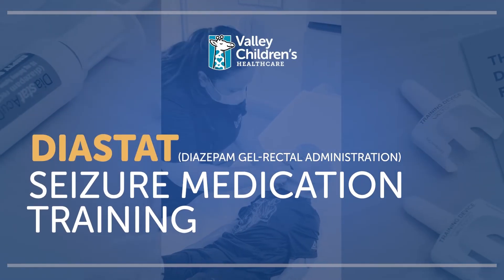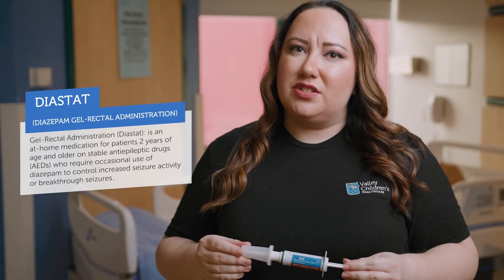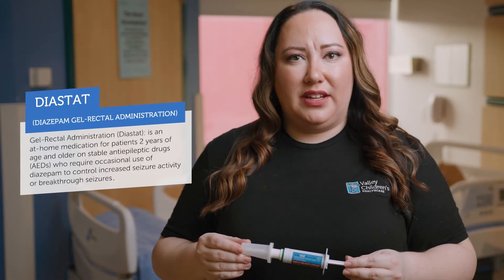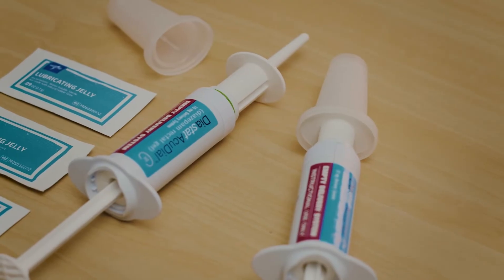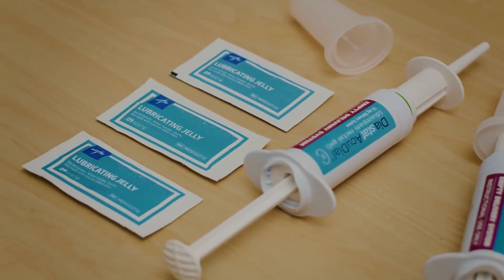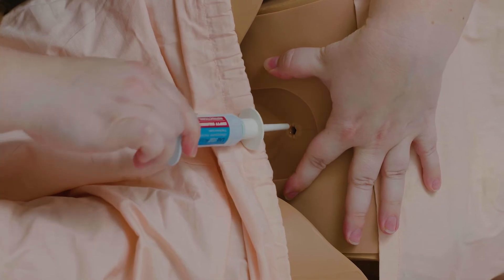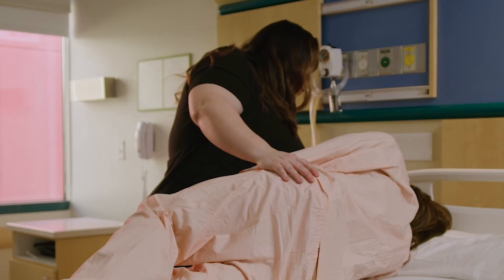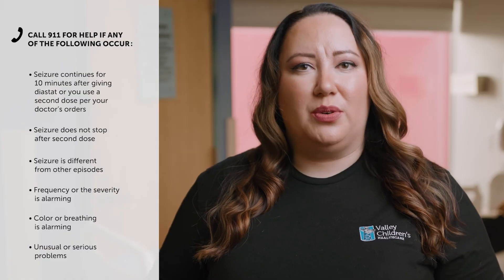DIASTAT (Diazepam Gel-rectal Administration) Seizure Medication Training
In this video, we will be demonstrating how-to administer a commonly prescribed Benzodiazepine called DIASTAT (Diazepam Gel-rectal Administration) to help control break through seizures. Prolonged tonic-clonic seizures or clusters of shorter seizures left untreated can sometimes lead to status epilepticus. Treatment within 3-5 minutes can often stop status epilepticus from happening and help prevent permanent brain damage or death. You may prevent a trip to the emergency room if you treat seizures early by following your child’s seizure emergency medication protocol provided by your doctor.